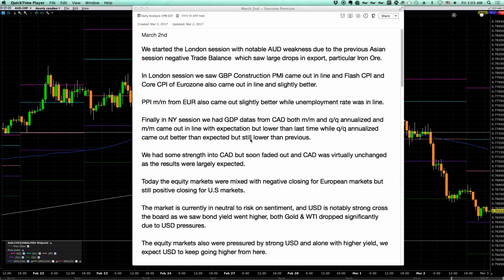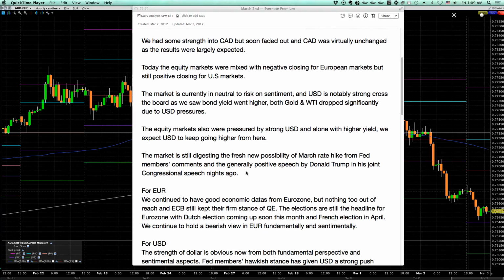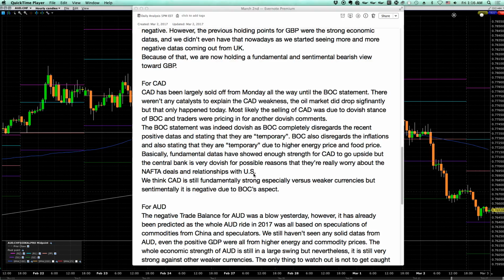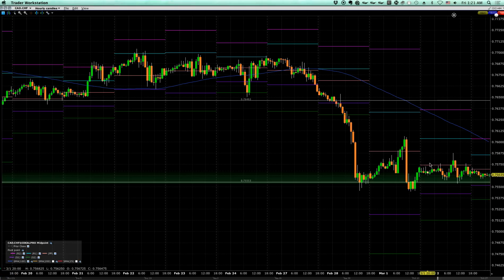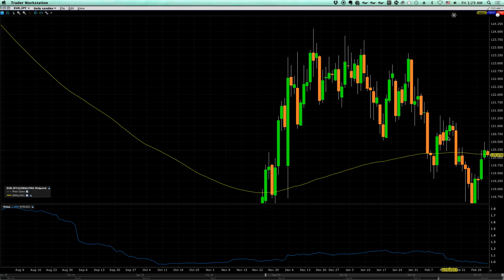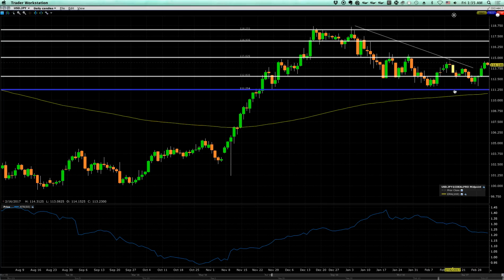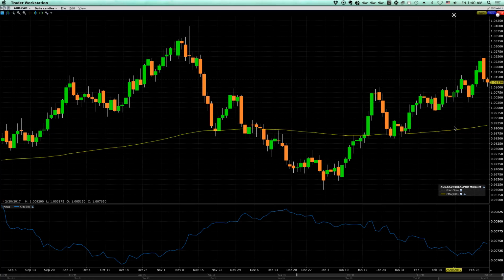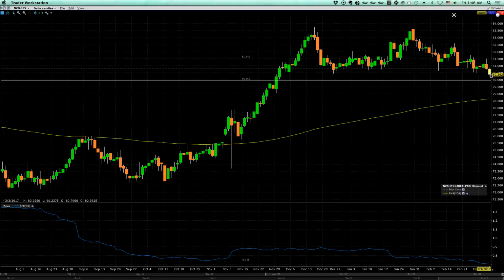Daily Analysis March 2nd